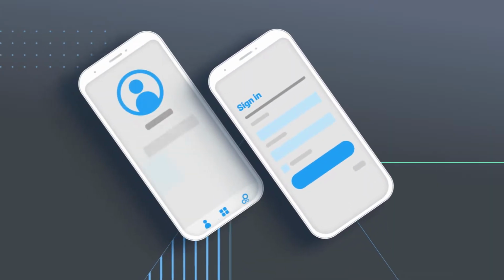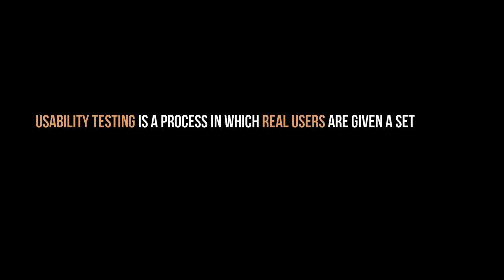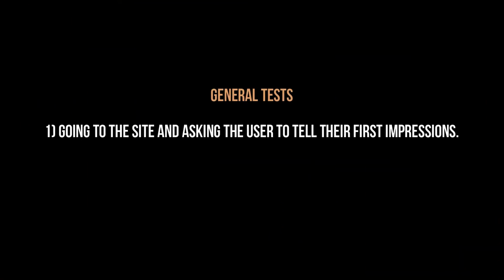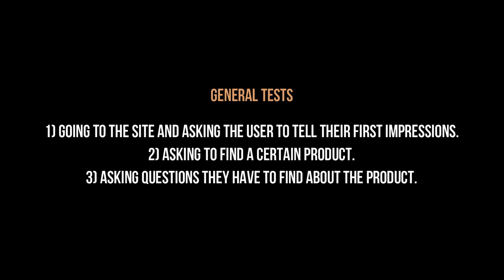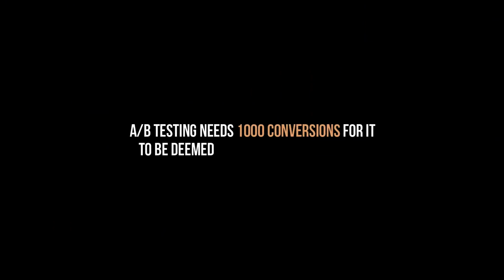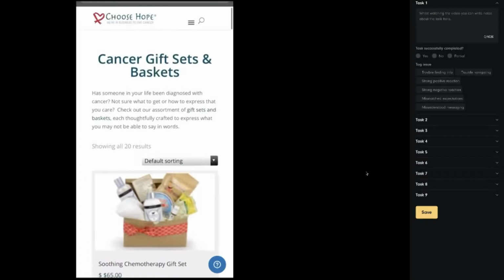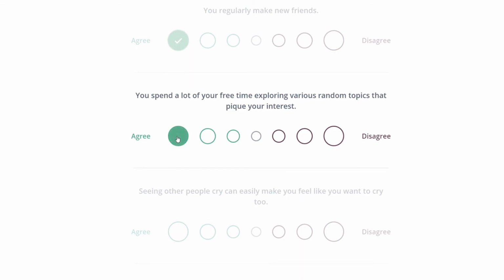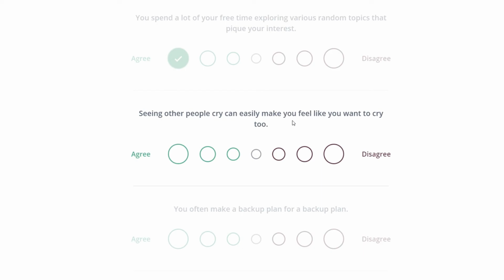Why Your Ecommerce Site Needs User Testing - What's Working in Ecommerce (Episode 8)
I interview Quinn Zeda from Conversion Crimes about increasing e-commerce conversion rates by doing user testing.

Timestamps

0:00 Intro
0:22 Why Quinn Zeda Started Conversion Crimes
1:00 A/B Testing vs Usability Testing in CRO
1:30 What is User Testing and How Does it Work?
2:00 When should I try User Testing?
3:20 How to Write a Good Conversion User Test
4:30 What User Tests Should eCommerce Companies Run?
5:54 How Should I Think About User Test Results?
6:40 Why User Testing is Great When You Don't Have Enough Traffic for A/B Testing
7:50 How to Pair User Testing with A/B Testing for Better Results
9:10 Using VideoAsk from TypeForm to Gather Information in a More Interesting Way
11:20 How to Learn UX from User Testing
12:15 Why Web Designers and Developers Should Try User Testing
13:20 Why and How We Use Conversion Crimes for User Testing
15:40 How to Find Quinn and Conversion Crimes